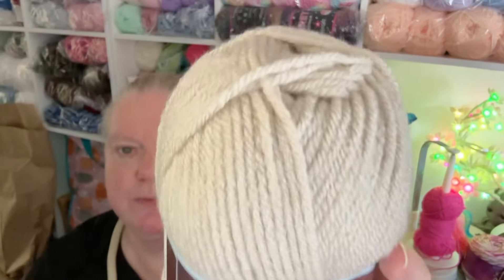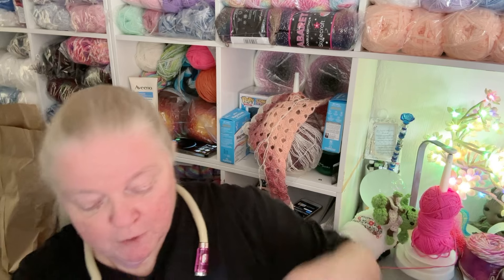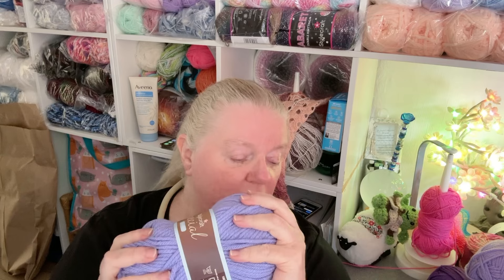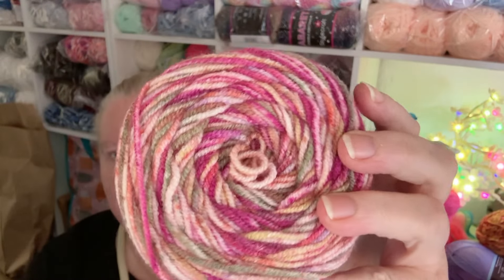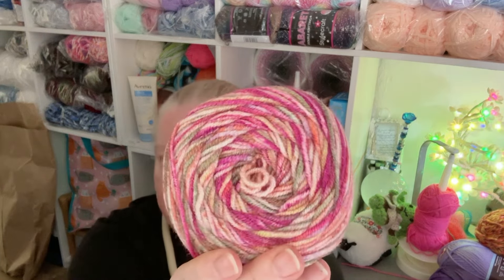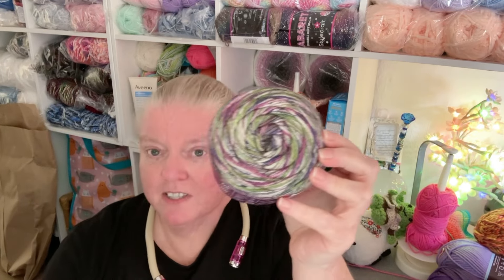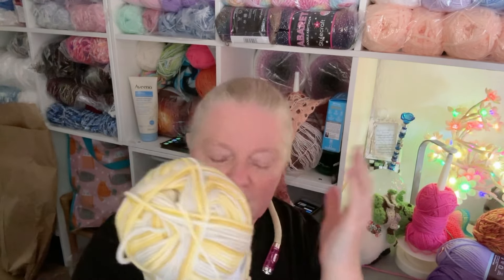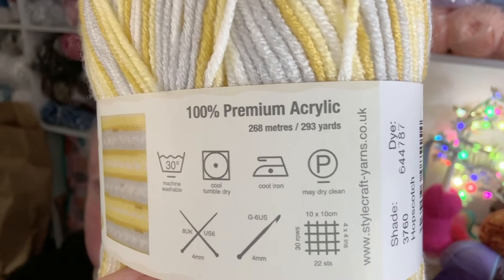🧶 NEW Gorgeous Yarn & NEW Ideas UNBOXING yarn | Crochet Rocks 🧶